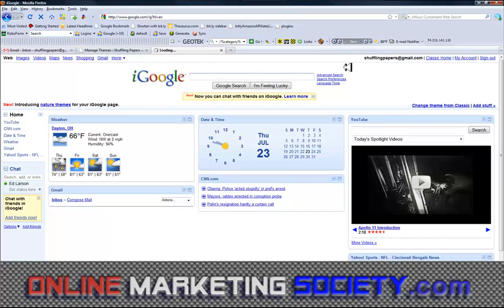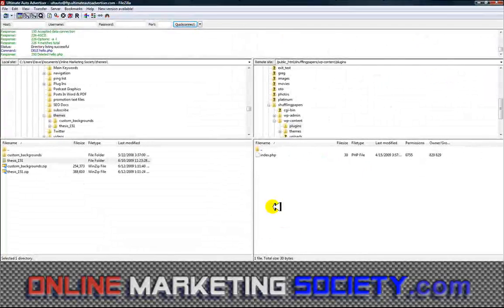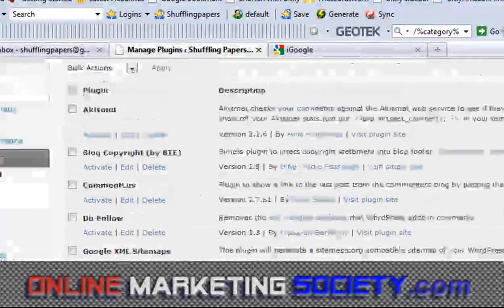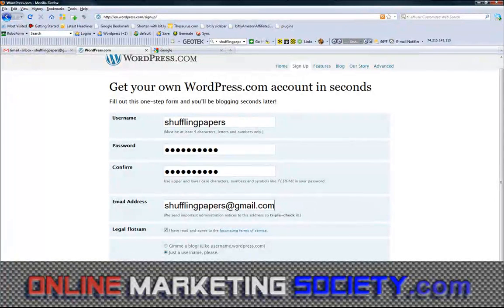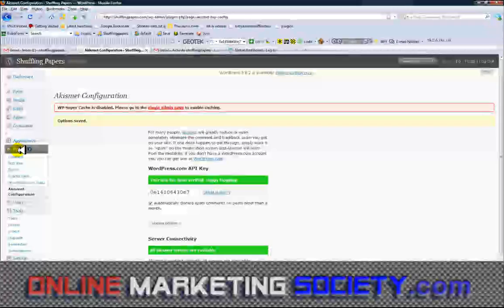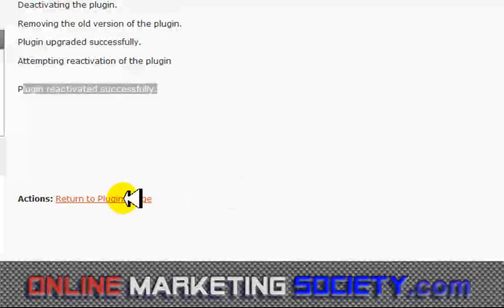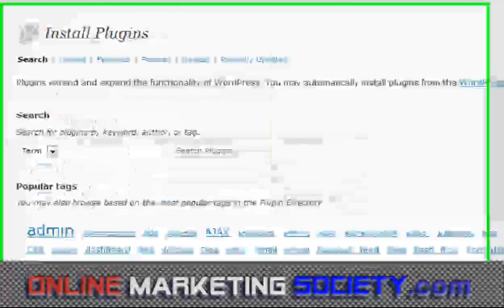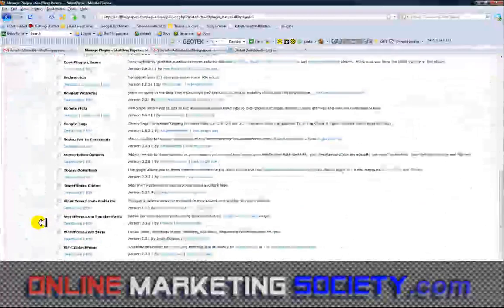Best Wordpress plugins To Make Your Blog Better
Best 25 Wordpress plugins in 2009 To maximize blog performance and make your life easier complete with video tutorial